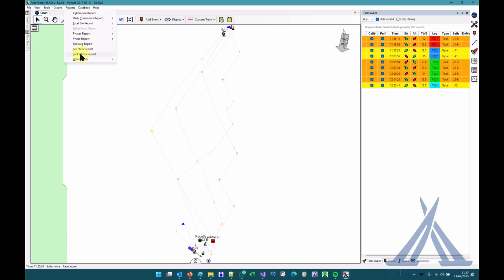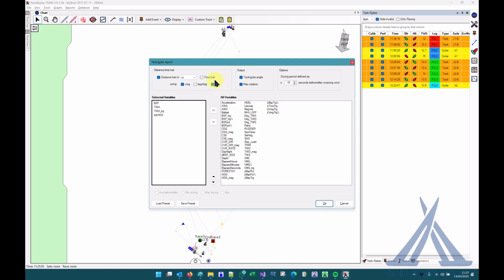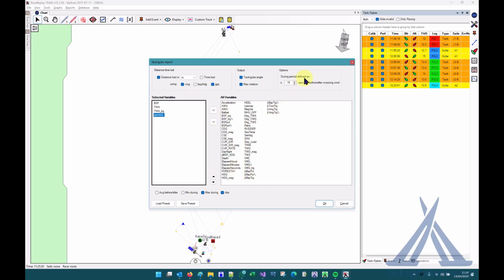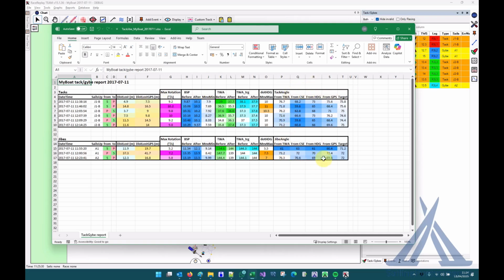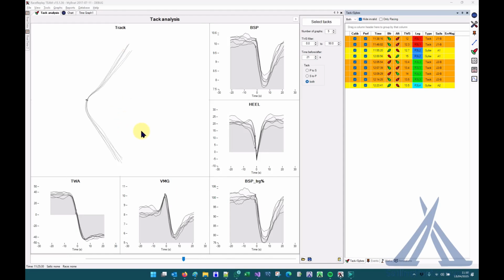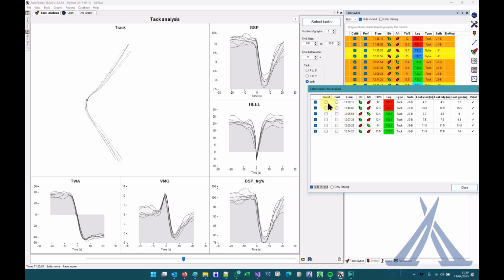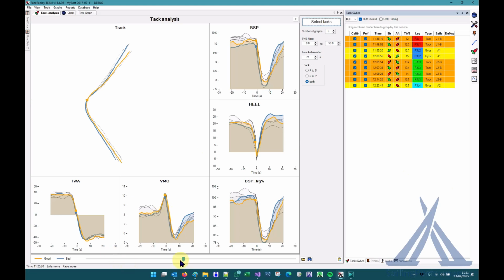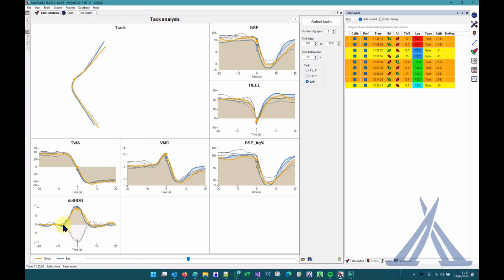New tack/gybe analysis module in RaceReplay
On top of an improved Excel report for analyzing the performance of your manoeuvres, we are introducing a new module which lets you overlay the track and data of various tacks and gybes, and help you identify what makes a good or bad manoeuvre.